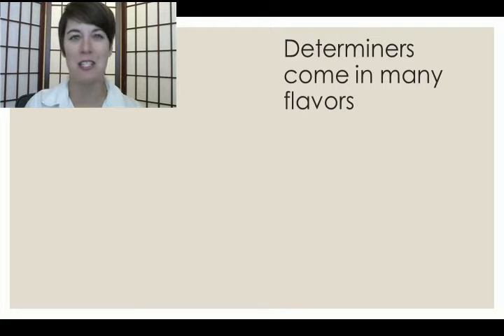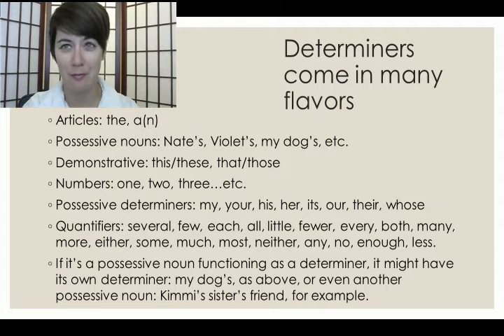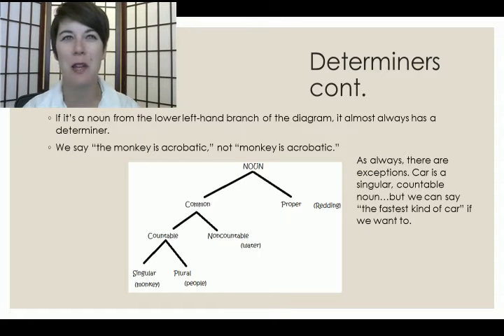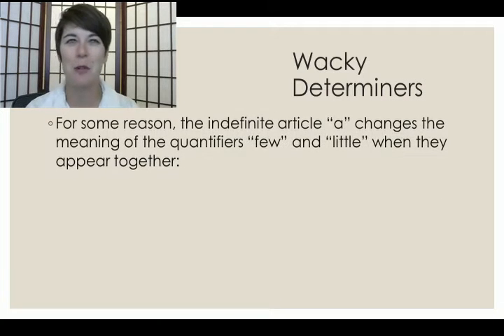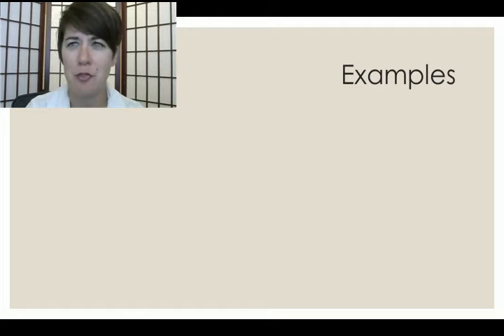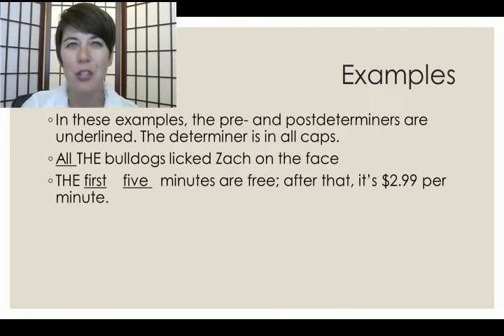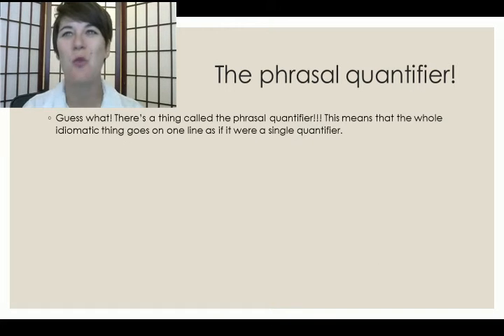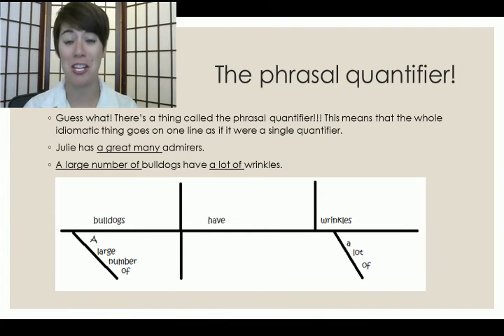Chapter 13 Part A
The closed classes, with particular focus on determiners!